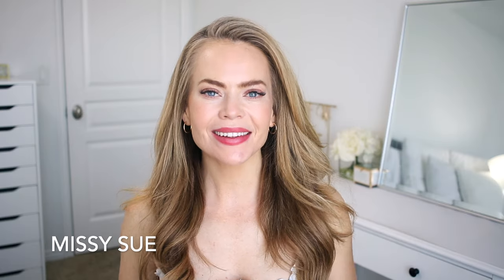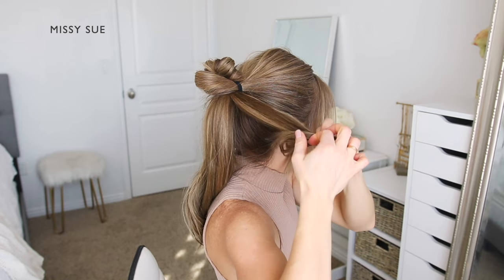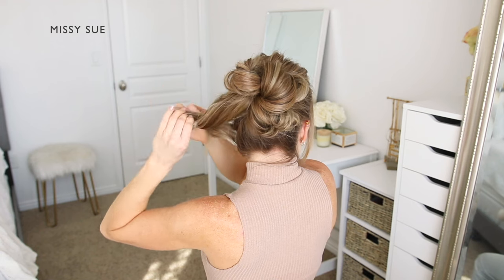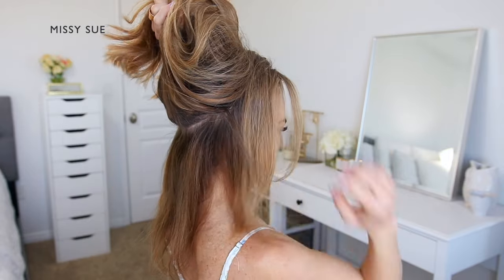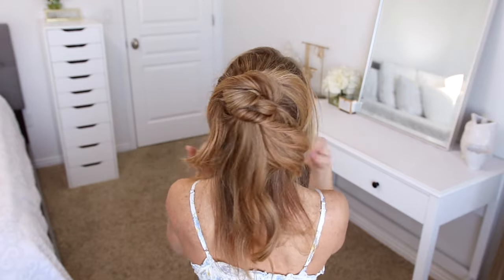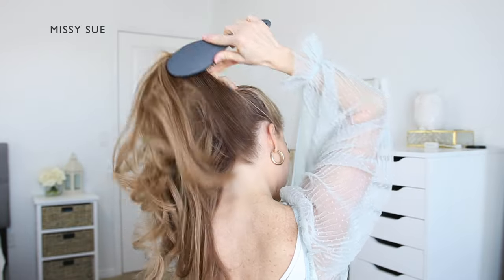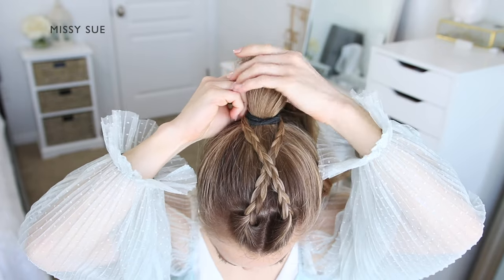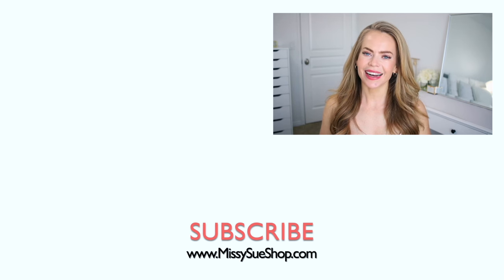3 FALL HIGH BUNS | Hairstyles for Medium Long Hair